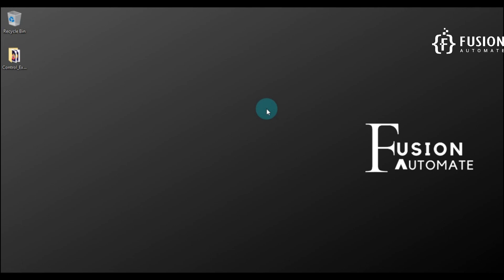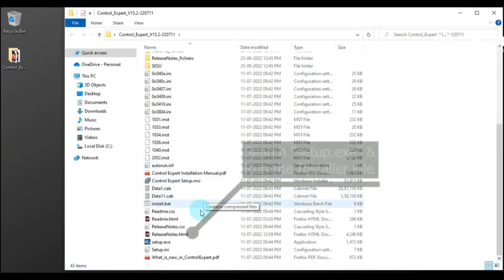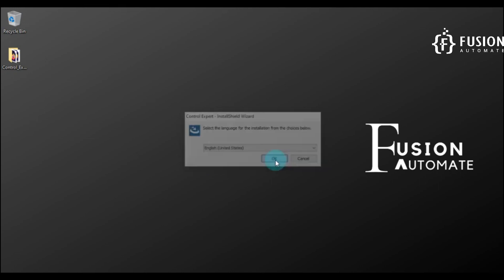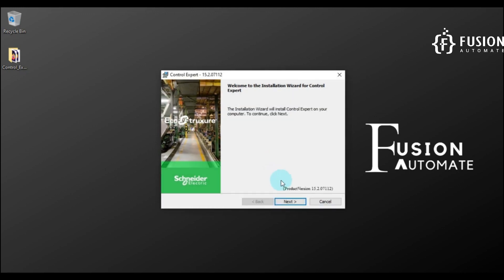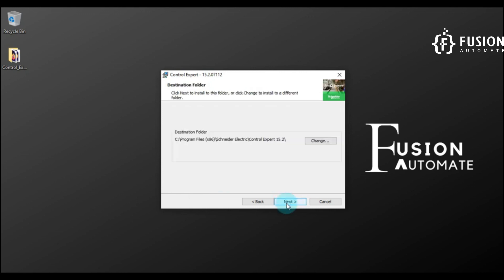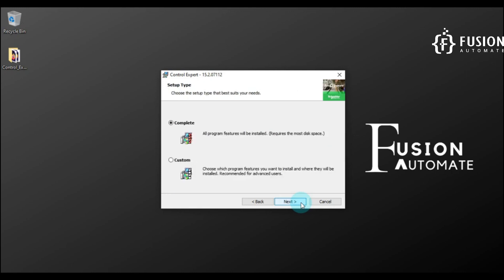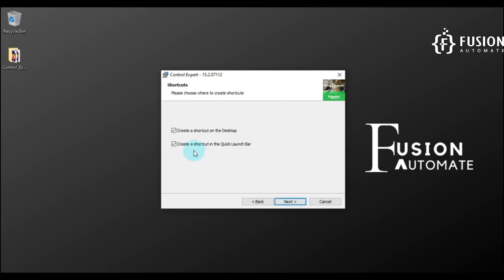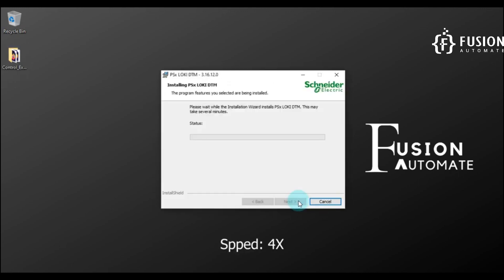Installation Guide of Schneider Electric EcoStruxure Control Expert V15.2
In this video, we will guide you through the installation process of Schneider Electric EcoStruxure Control Expert V15.2. This powerful software is designed to help you manage and control your industrial automation systems with ease.

Whether you are an experienced engineer or new to industrial automation, this video will provide you with the knowledge and skills you need to successfully install and use Schneider Electric EcoStruxure Control Expert V15.2.